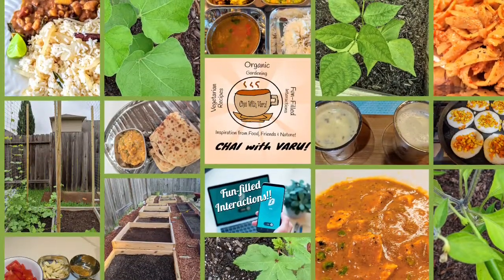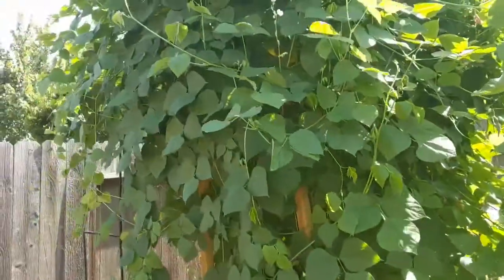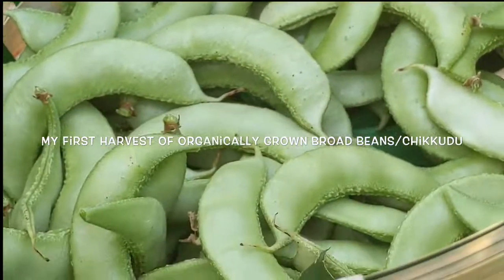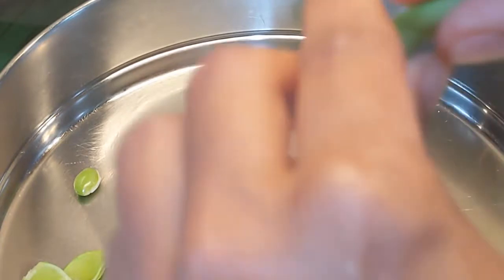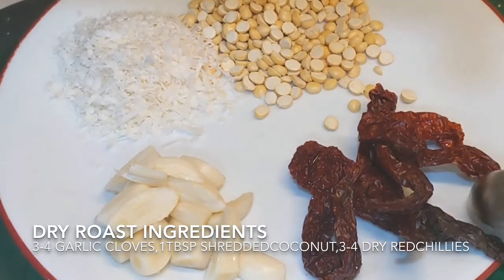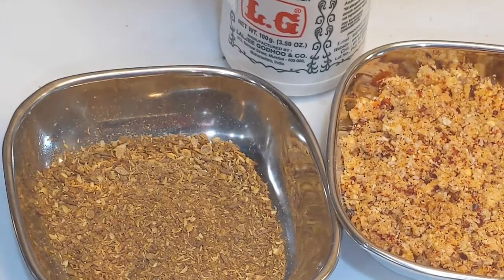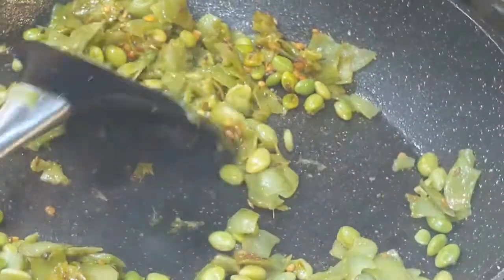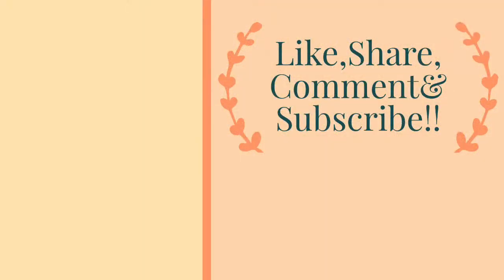Broadbeans/chikkudu/SurtiPapdi curry/koora/poriyal.Mybackyard broadbeans/chikkudukaya-first harvest.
Broadbeans/chikkudu/SurtiPapdi curry/koora/poriyal/dry sabzi/dry sabji..Mybackyard broadbeans/chikkudukaya-first harvest.

Special thanks to Adobe Spark,scratch.mit.edu for intro& outro creators,iMovie for music& editing software.

Ingredients for Chikkudukaya/Broadbeans/Surtipapdi curry/koora/poriyal:
1tbsp-Roasted channa dal-dalia/Putnala pappu/Pottukadalai
1tbsp-Shredded coconut
3-4 Dry red chillies
3-4 garlic cloves
Salt to taste
1tsp -Roasted cumin-coriander powder
1/2tsp-Asofetida
Ground black pepper to taste
1/2 tsp turmeric powder
1/2 tsp-Urad daal
1/2tsp-mustard seeds
1/2 tsp-Cumin seeds.
2tsps-OliveOil.